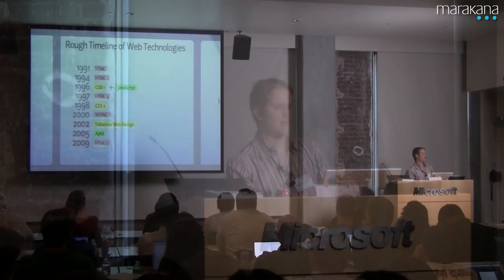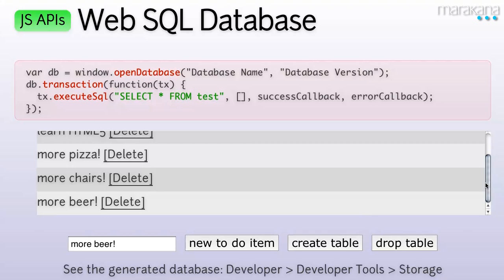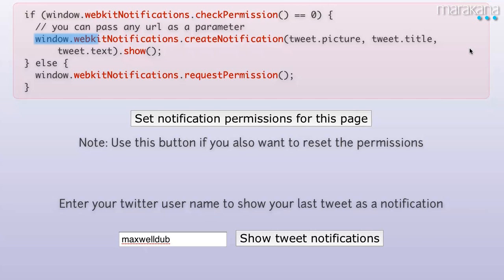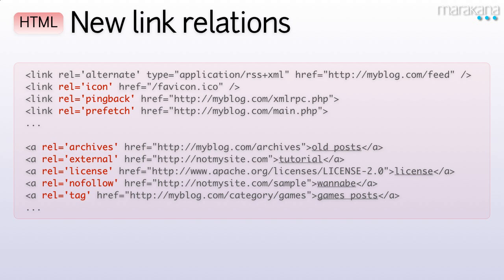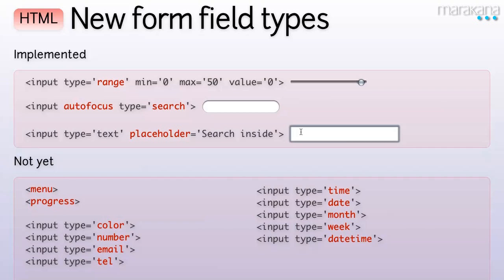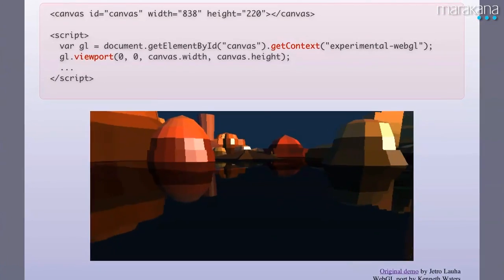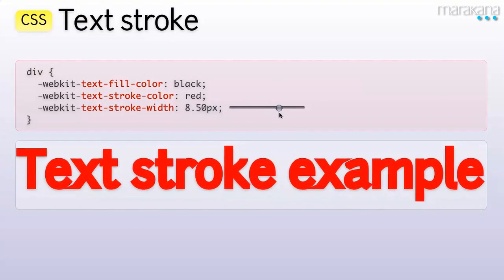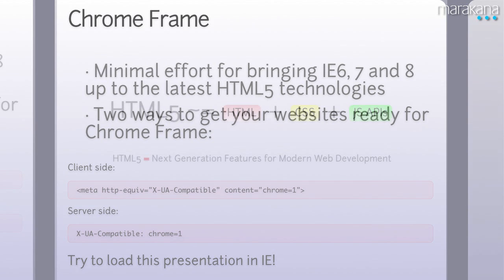Learn About HTML5 and the Future of the Web from Brad Neuberg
San Francisco Java, PHP, and HTML5 user groups hosted an event on May 11th, 2010 on HTML5 with three amazing speakers: Brad Neuberg from Google, Giorgio Sardo from Microsoft, and Peter Lubbers from Kaazing.

In this first of the three videos, Brad Neuberg from Google (a former HTML5 advocate) explains why HTML5 matters - to consumers as well as developers! His overview of HTML5 included SVG/Canvas rendering, CSS transforms, app-cache, local databases, web workers, and much more. He also identified the scope and practical implications of the changes that are coming along with HTML5 support in modern browsers.

This event was organized by Marakana, Michael Tougeron from Gamespot, and Bruno Terkaly from Microsoft.

Microsoft was our host and Marakana, Gamespot, Medallia, TEKsystems, and Guidewire Software sponsored the event.